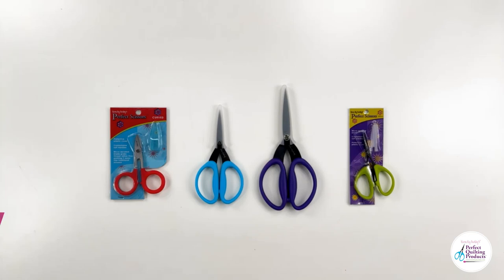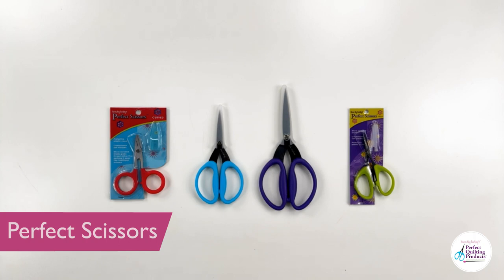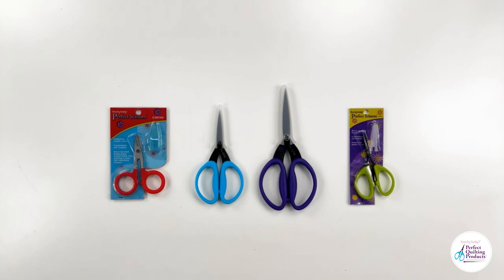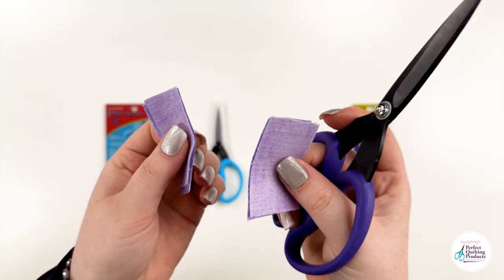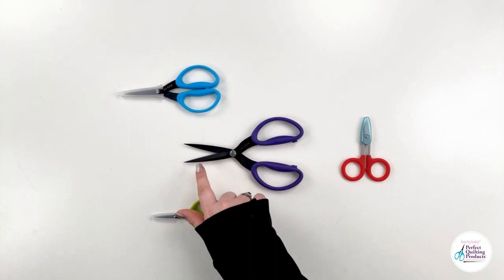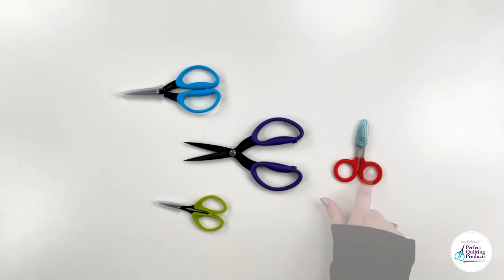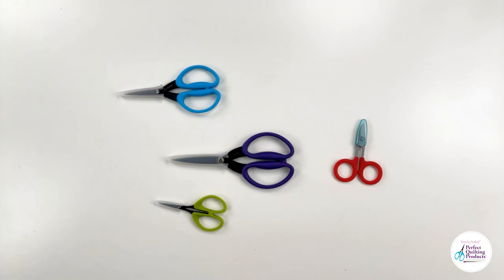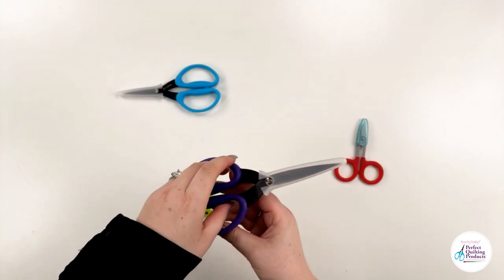Karen Kay Buckley® Perfect Scissors